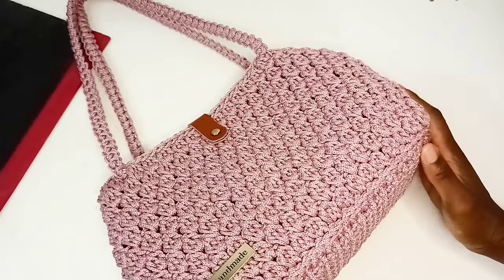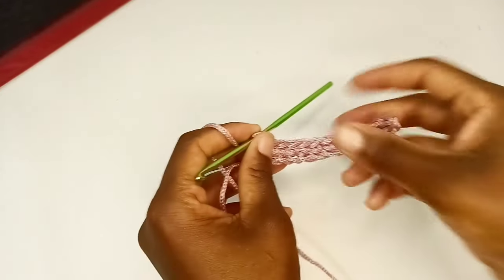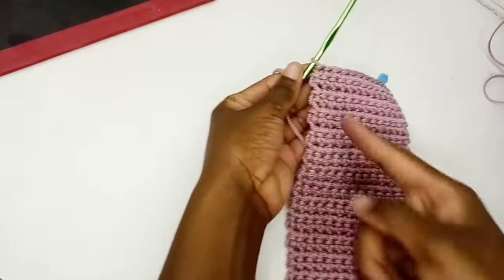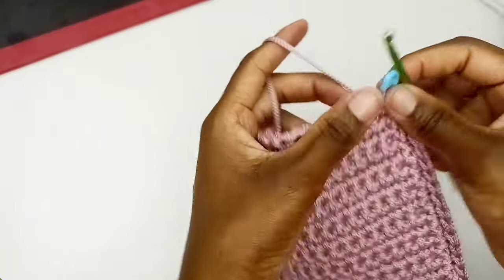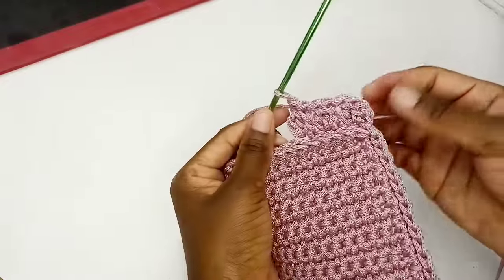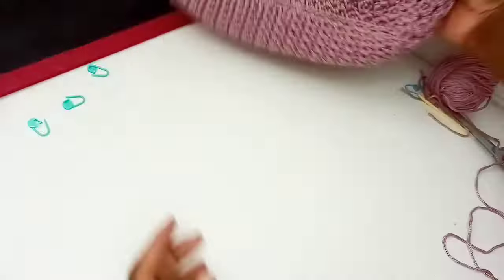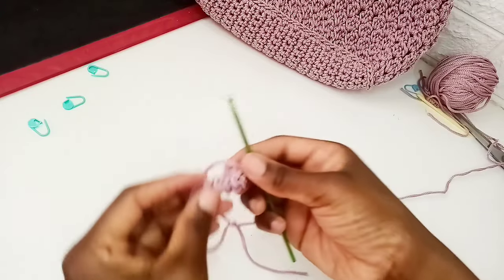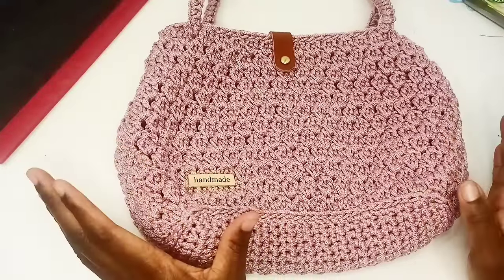Crochet Handbag Tutorial for Beginners | DIY Crochet Bag Pattern with Step-by-Step Instructions"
Learn how to crochet a beautiful handbag using the cluster stitch with this easy-to-follow tutorial!

Perfect for beginners, this step-by-step guide will show you how to create a stunning and functional handbag using macrame cord.

Easy to follow crochet bag. The crochet purse is done using single crochet and double crochet.
Crochet bag height- 19cm
Crochet bag width- 30 cm

The yarn used to crochet the bag is polypropylene macrame cord. it is 3mm thick